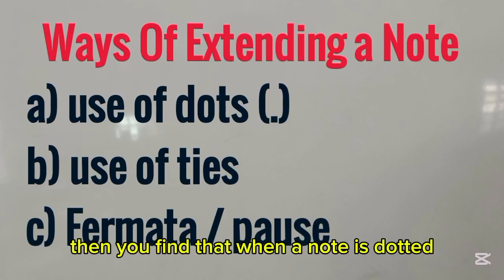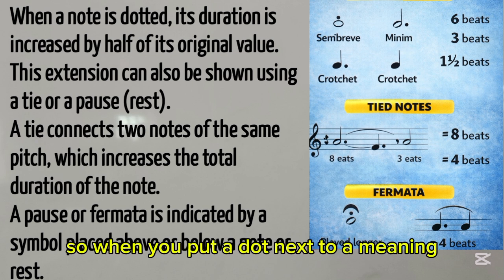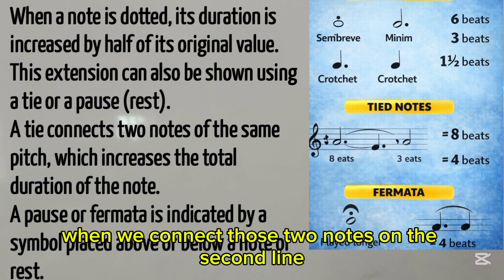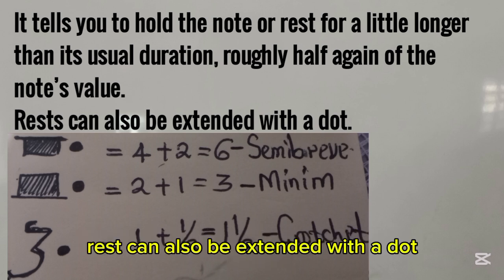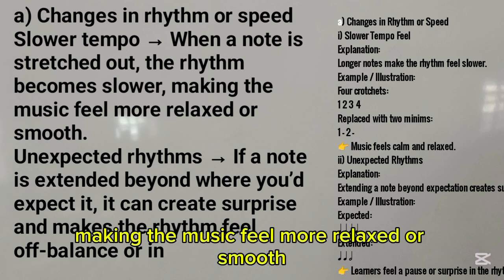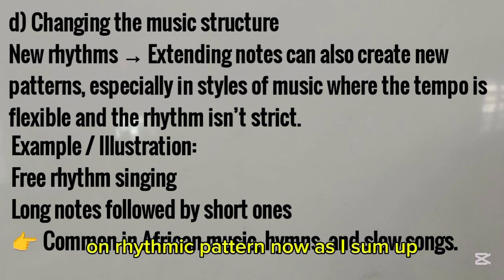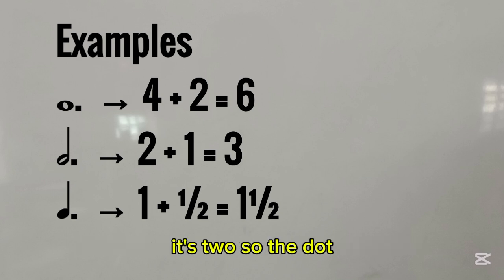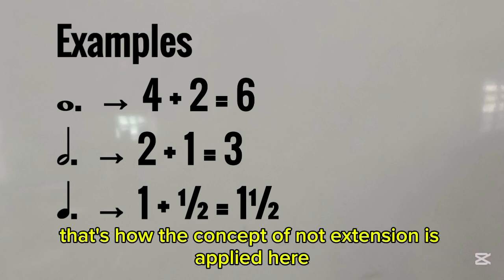GRADE 9 RHYTHM: NOTE EXTENSION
Effects of note extension on rhythmic patterns grade 9 @amukoya